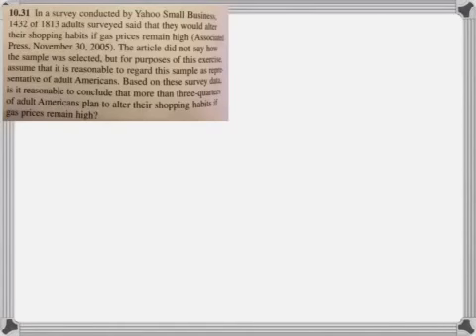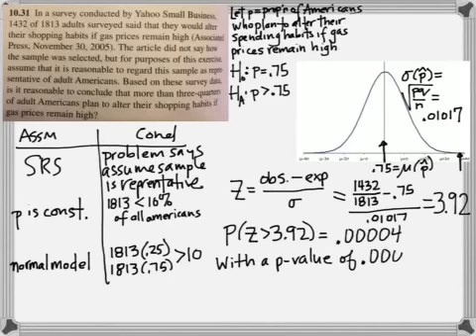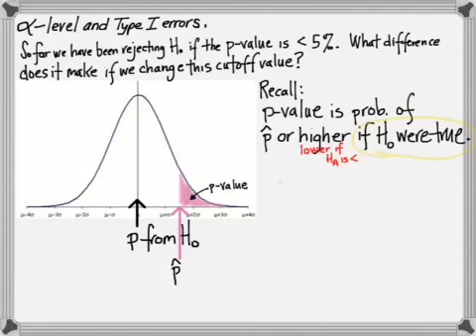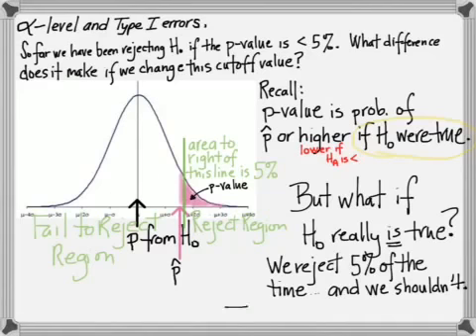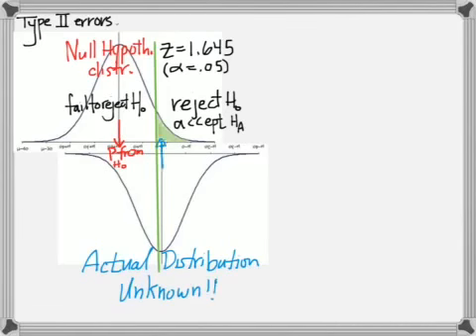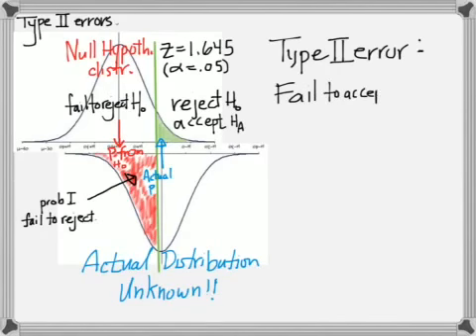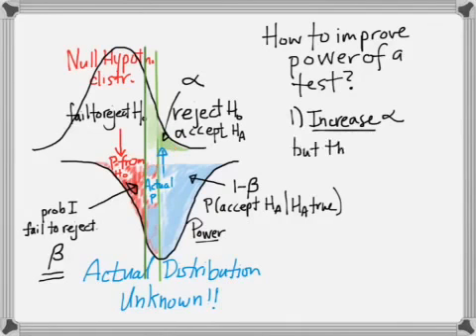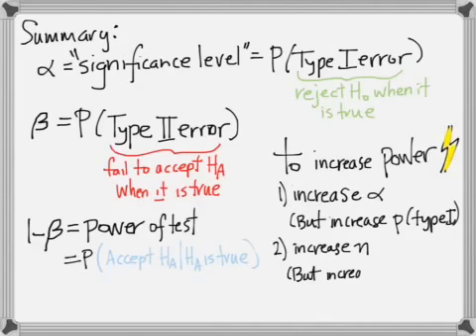Type I and Type II errors